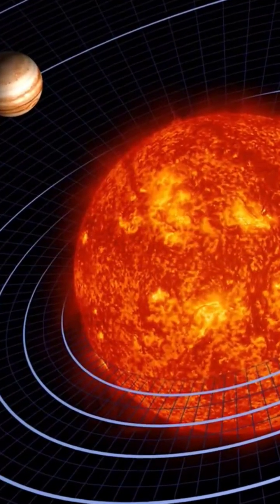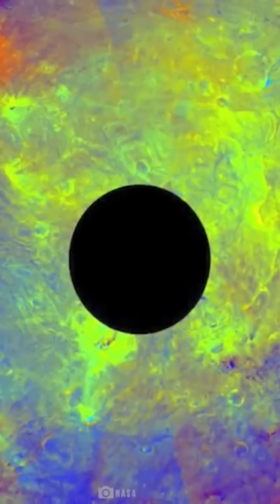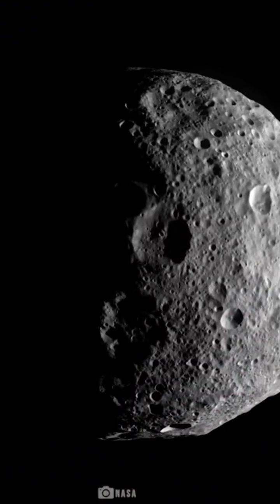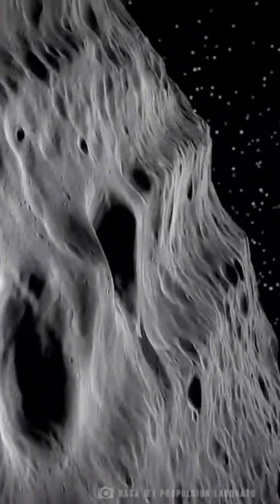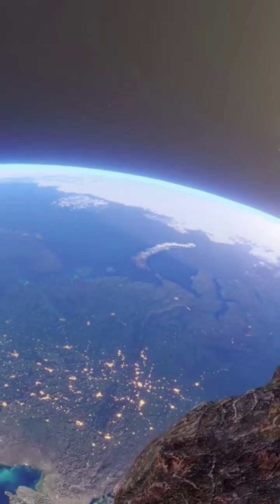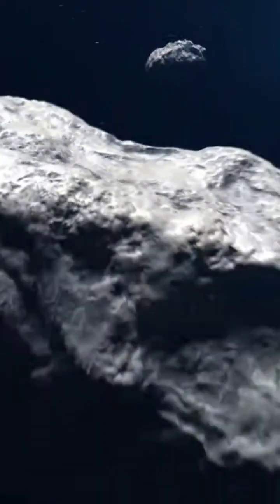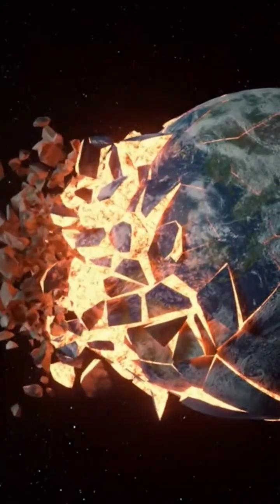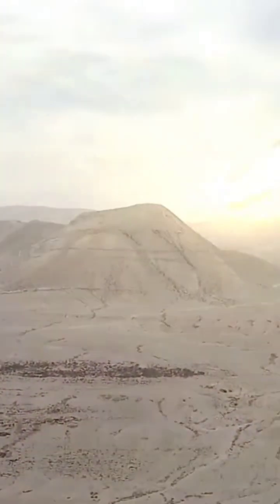What If Largest Known Asteroid Vesta Hit Earth?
As we explore the catastrophic consequences of Earth being struck by the largest known asteroid. What would happen if the impact were to occur? Could humanity survive such a cataclysmic event? Join us as we delve into the science behind asteroid impacts and the potential for planetary survival.